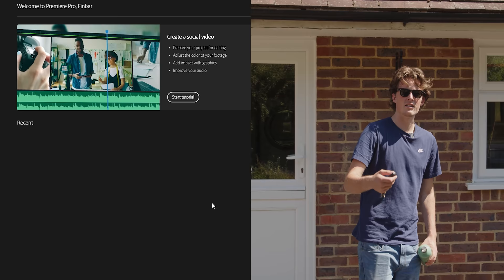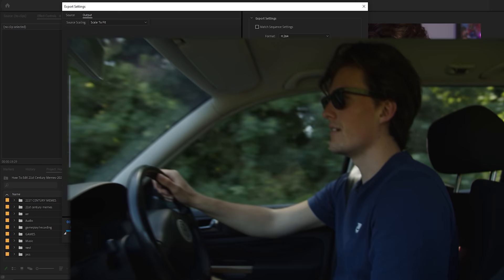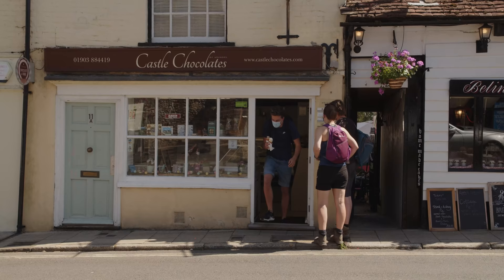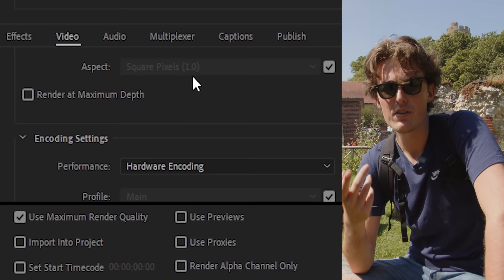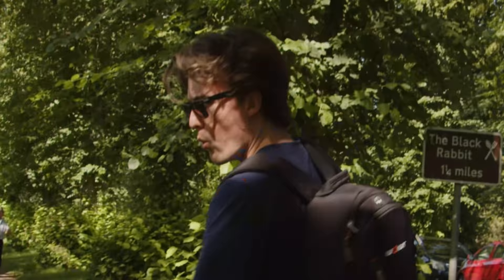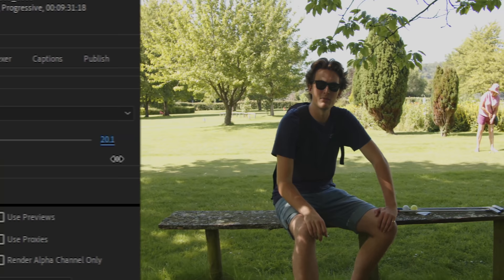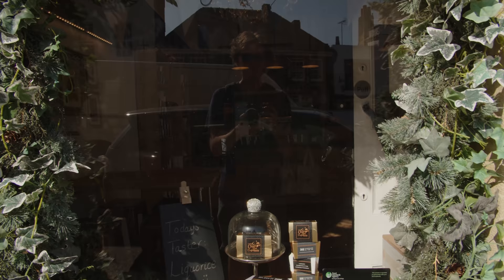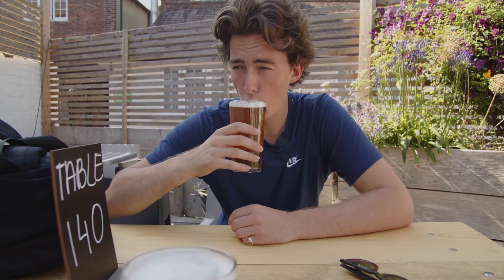How To Export Your Videos PROPERLY! (Premiere Pro Best Settings)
Find & build your PC here!

(if you get anything, let me know! Would love to see some PC flexing 😎)

▼ MUSIC ▼